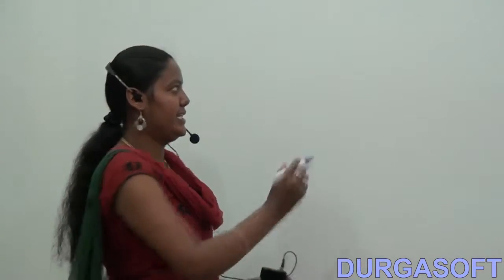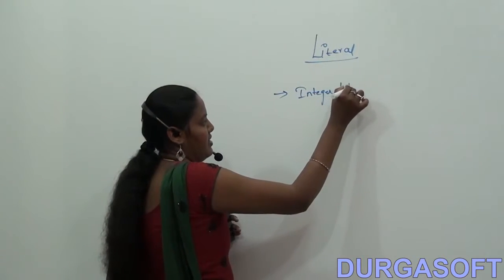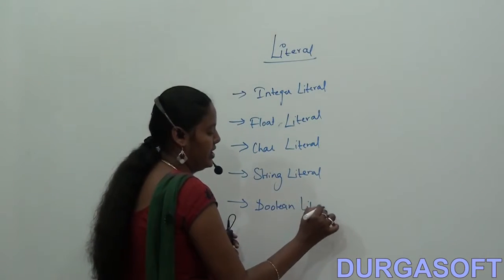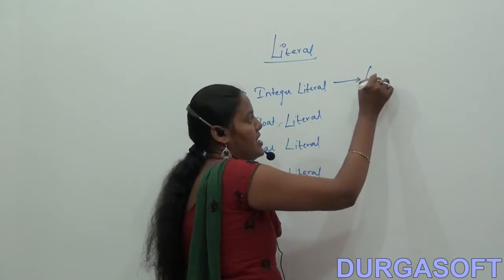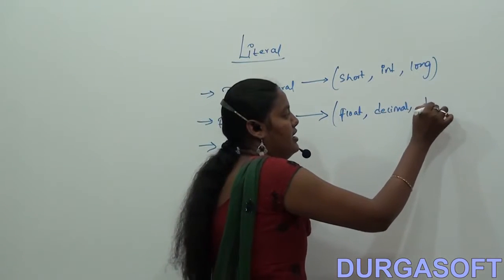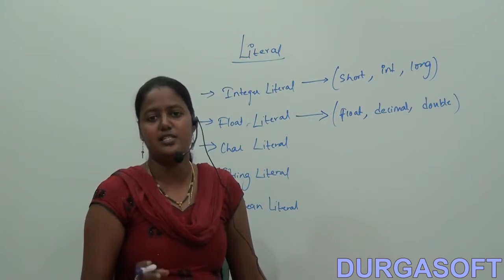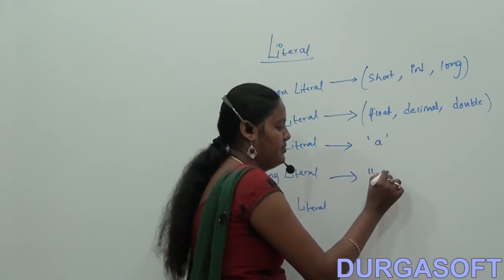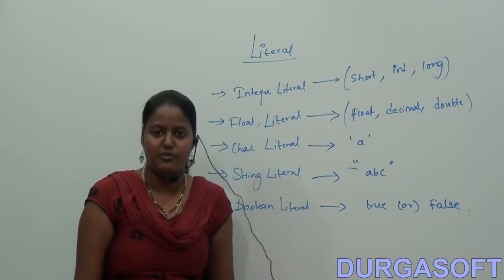Literal and Types of Literal Net